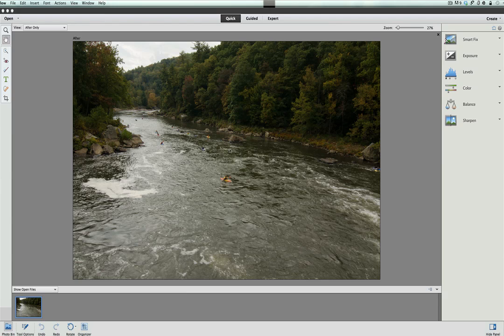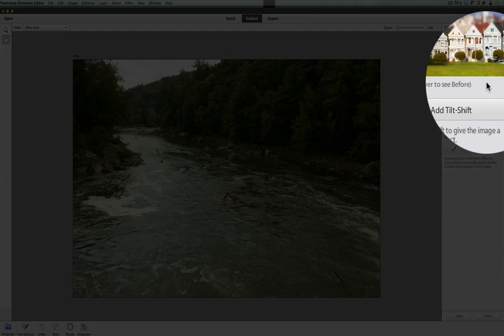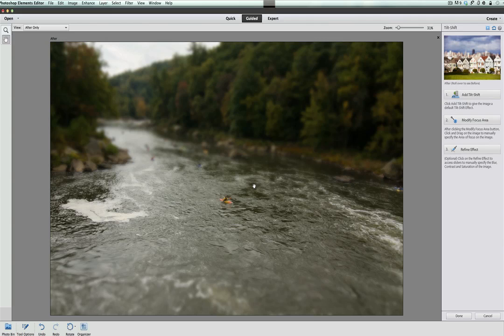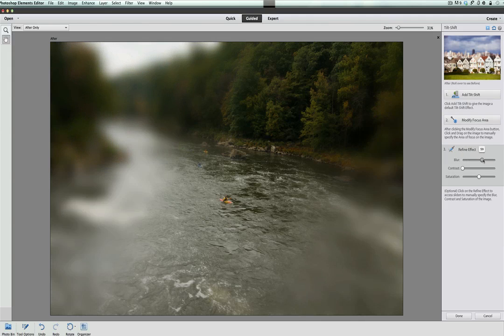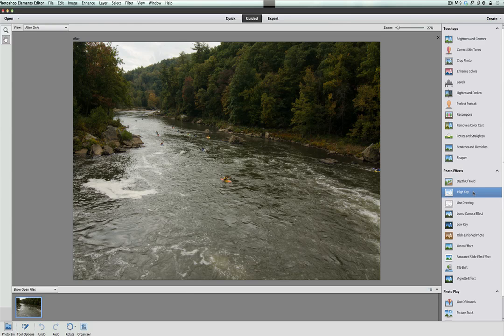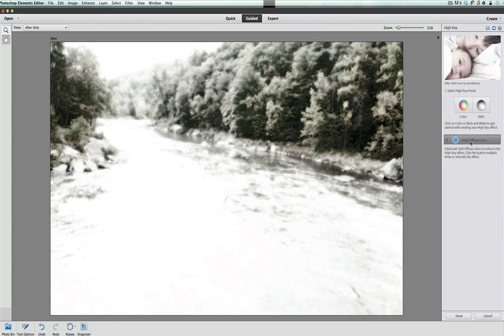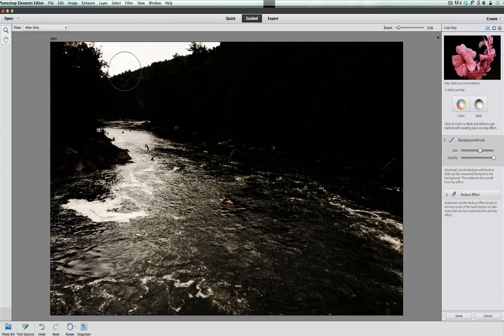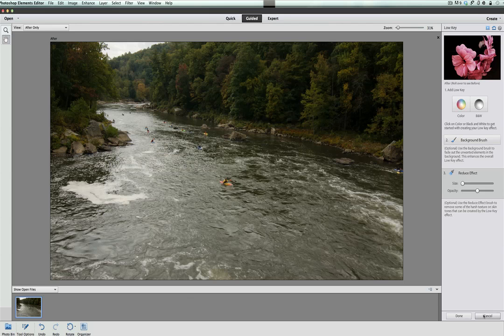Photoshop Elements 11 Three New Easy Tools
In this lesson we will have a look at Photoshop Elements 11 three new tools they dropped onto us with this new version. Please don't think of Elements as a home user editor this is a fully functional pro and semi pro editor that allow you to do so much and also save money!